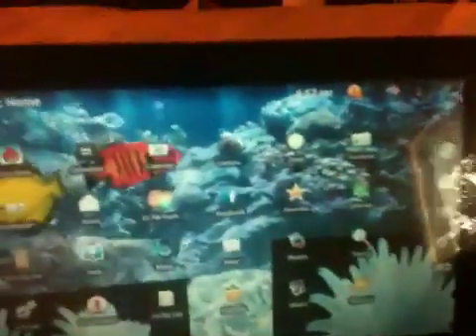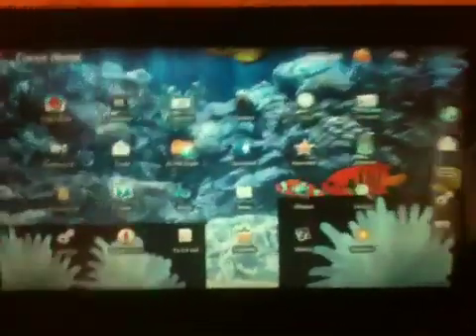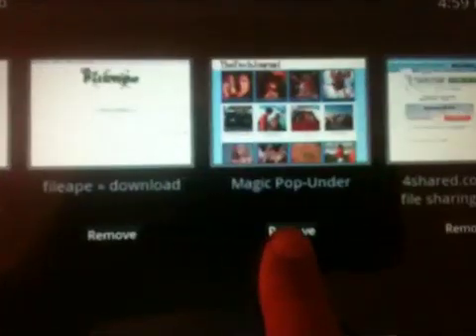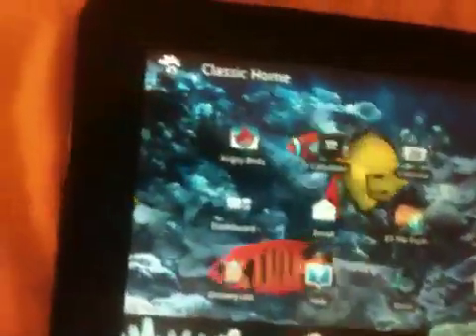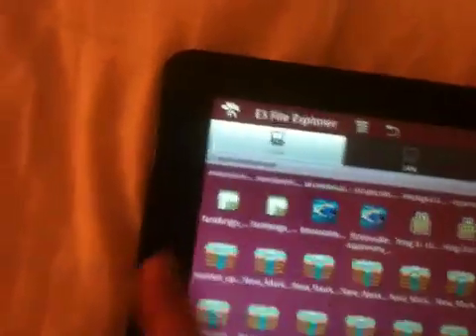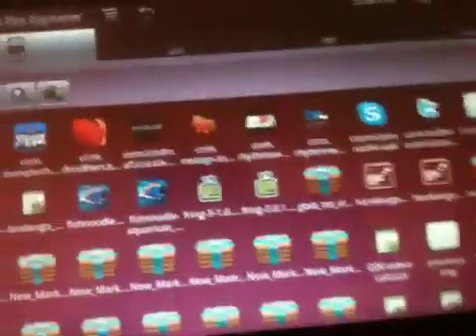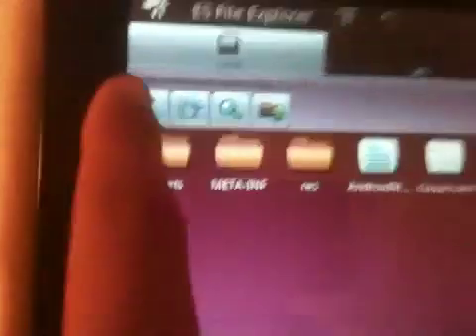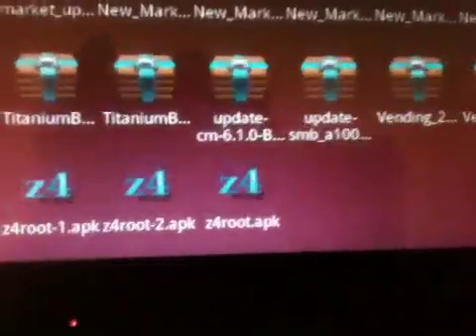How to root an android tablet pc and download android market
How to root & download android market to android tablet.